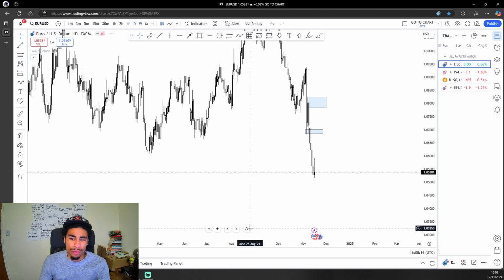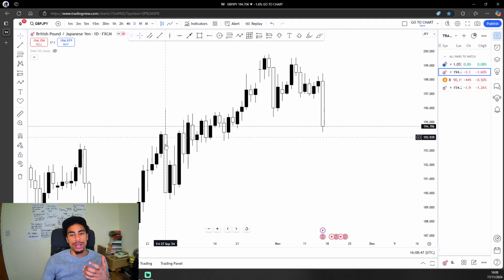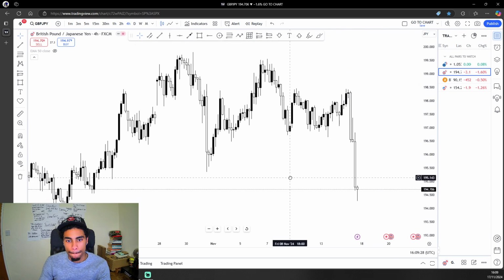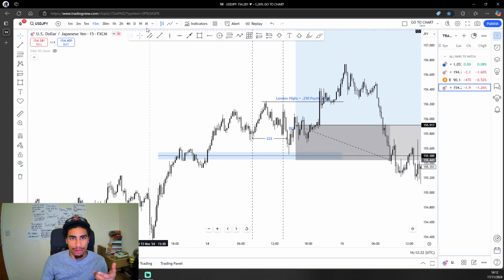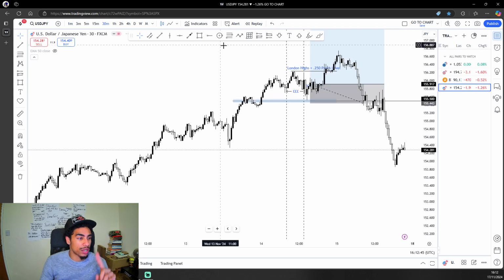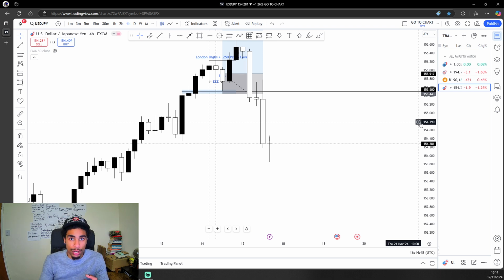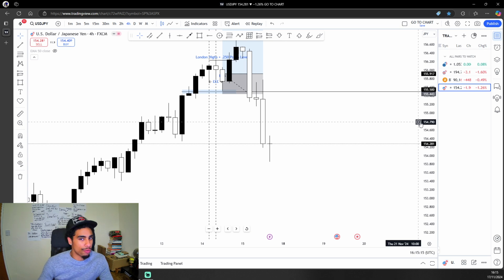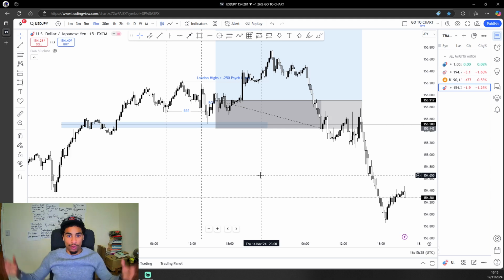Why you should be patient... (Weekly Market Breakdown)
This is a weekly market breakdown for the week beginning 17/11/2024